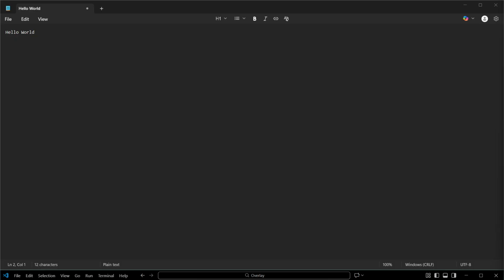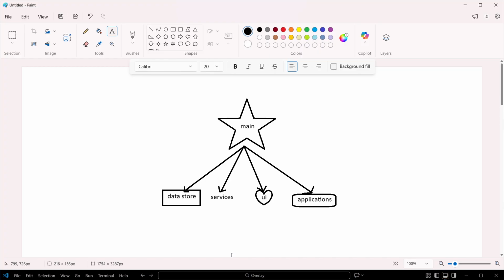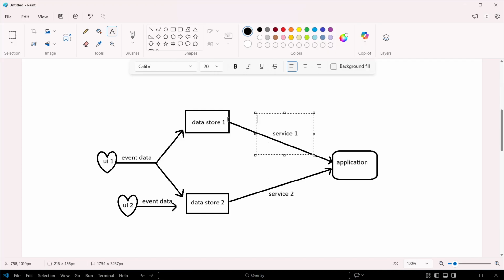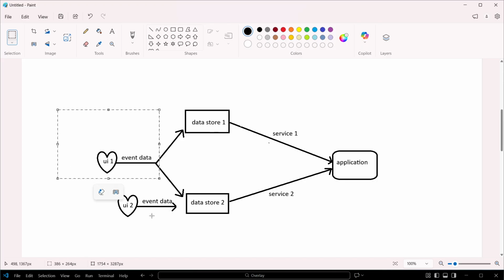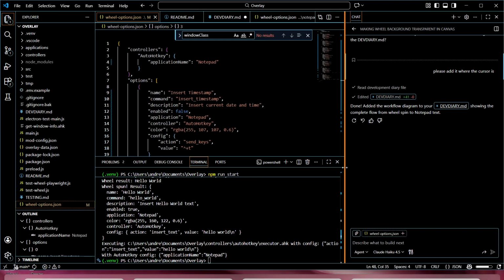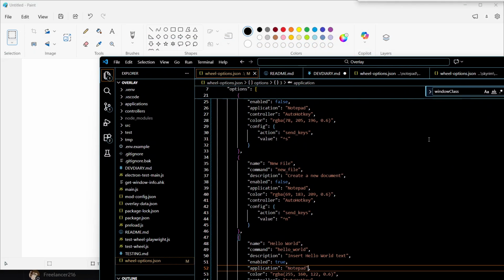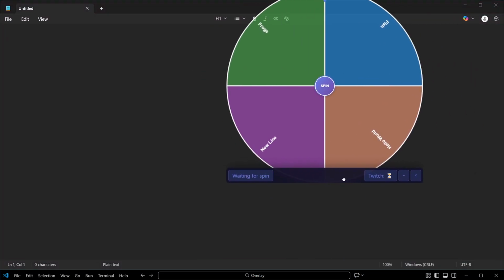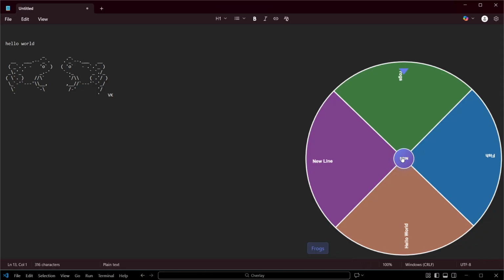Prototype Pedantry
This is the first video in a dev log where I create an open source workflow integration tool.

Right now its just a toy but I'm excited to push my brain further into this project.

Music made with strudel.

github project below. (its rough still. be patient)